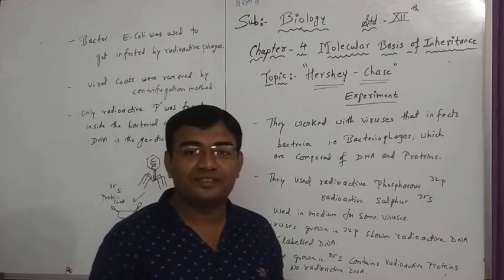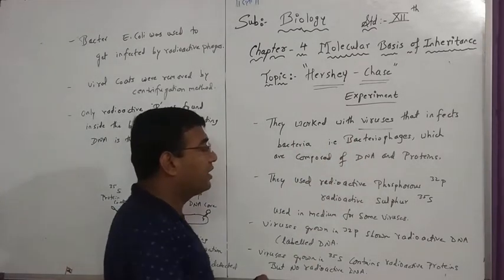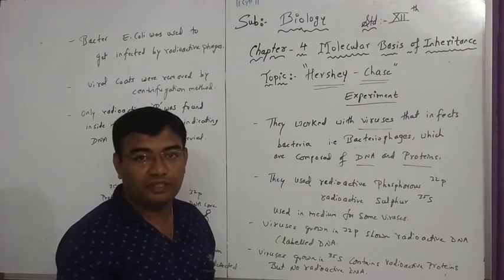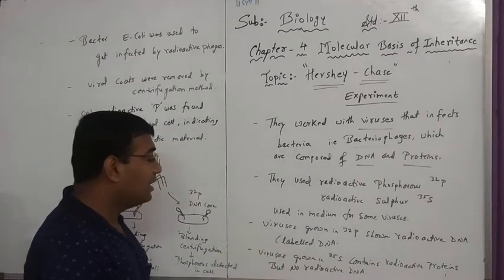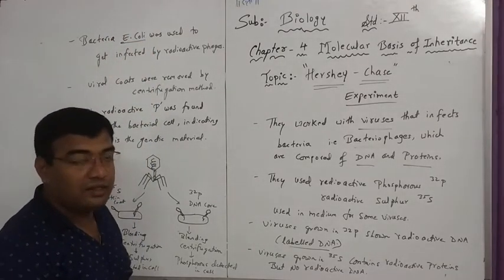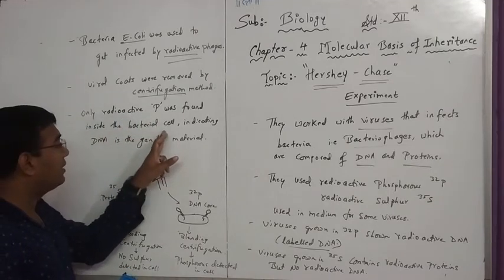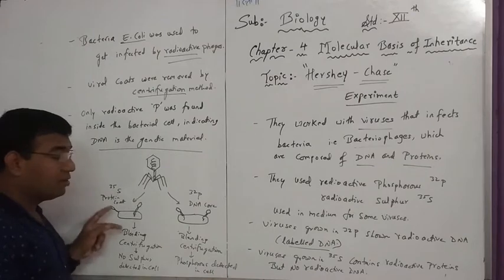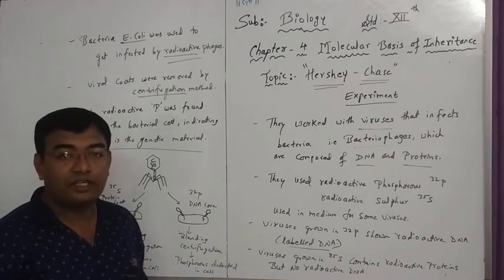Goswami Sir's Biology Academy Std 12th Topic- Hershey and Chase experiment.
Goswami Sir's Biology Academy
By Prof. Arup Goswami (MSc Biochemistry,MSc Botany, B.Ed ) Experience-12 years of teaching experience